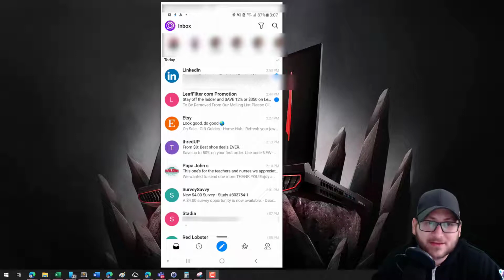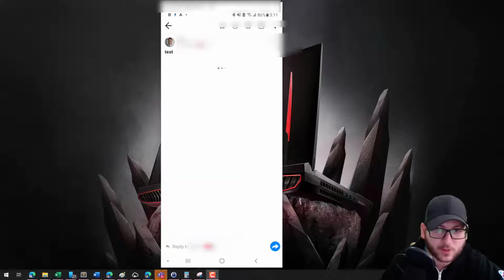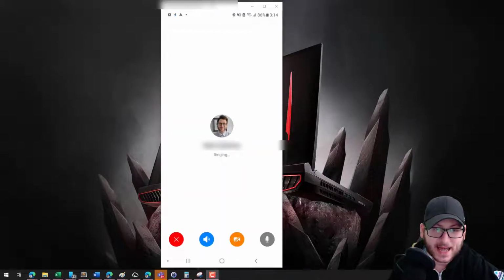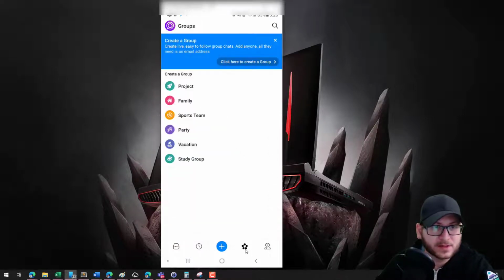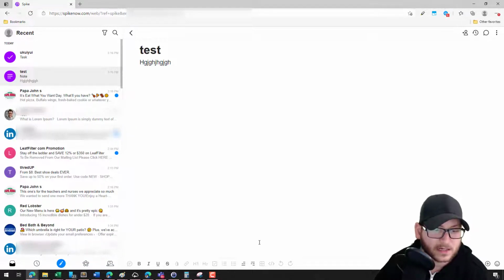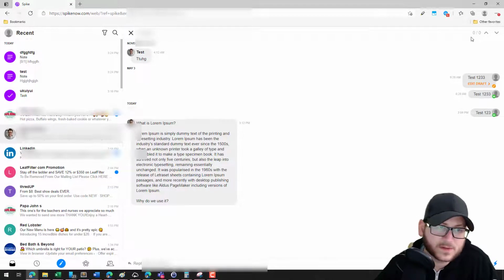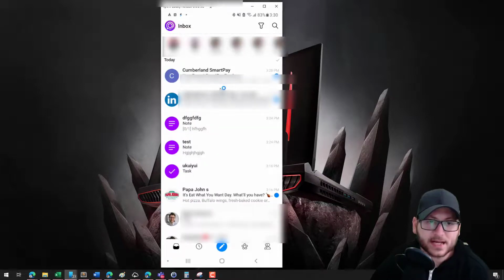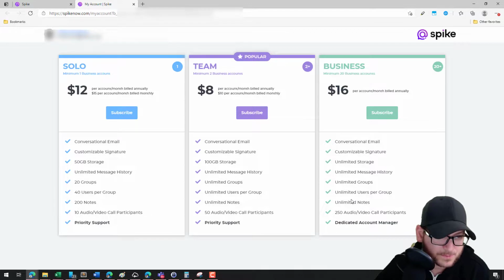The BEST Email App For Productivity!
In this video, I talk about my pick for the BEST email app for productivity (Spike).